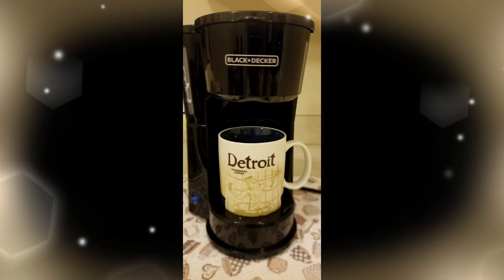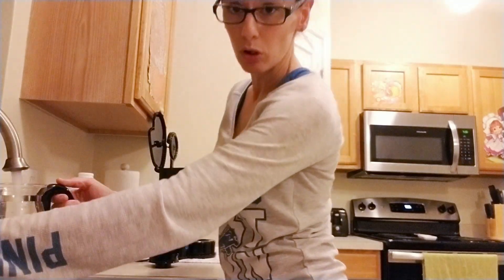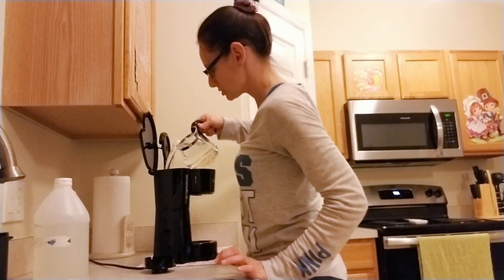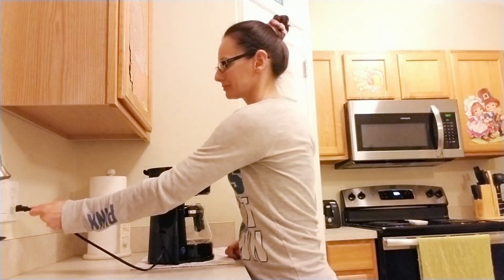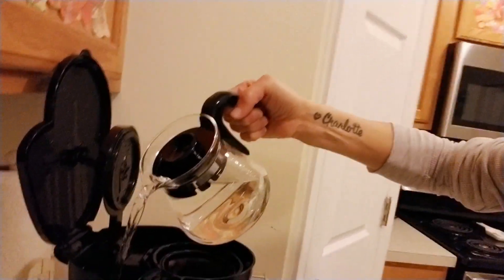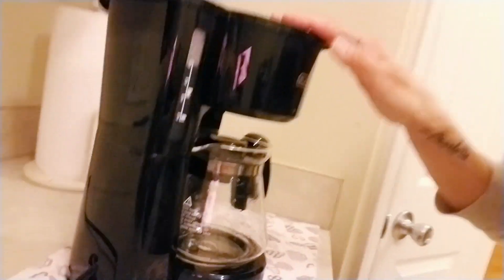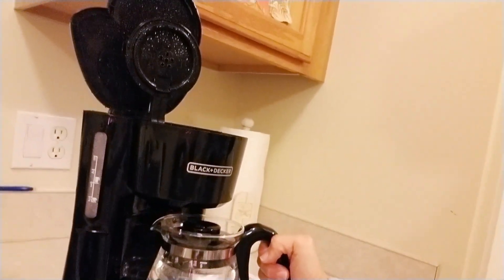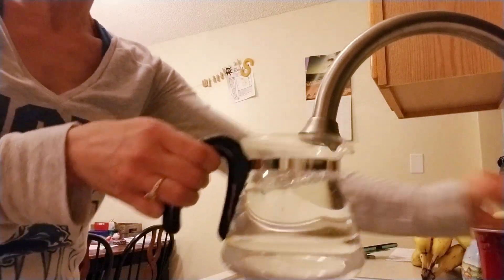Java with JAM: HOW TO CLEAN YOUR COFFEE MAKER ☕ Jen cleans her Black + Decker Coffee Station CMO755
Hey friends,

In order to have a fresh cup of java, you need to have a clean coffee maker! Jen had plenty of coffee makers in the past, but this is her favorite one.

Coffee Maker

New videos are uploaded weekly.

- Pic Collage

Thank you for supporting our channel. In doing such, you are allowing us to provide you with free content. We appreciate you and look forward to seeing you in our next video!